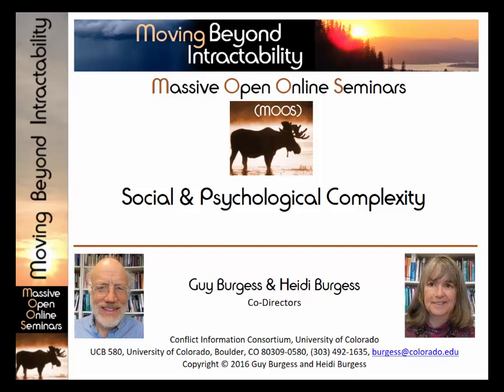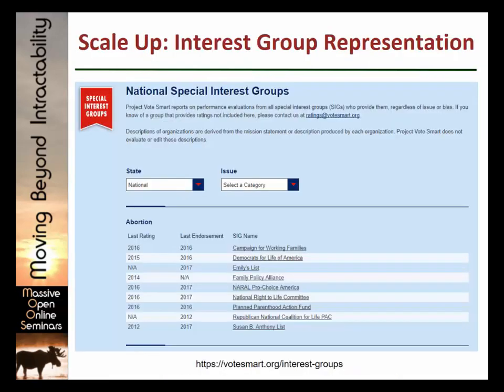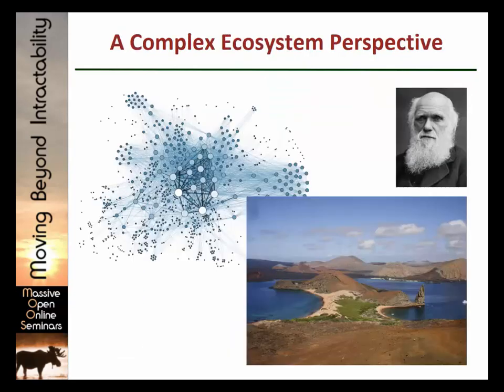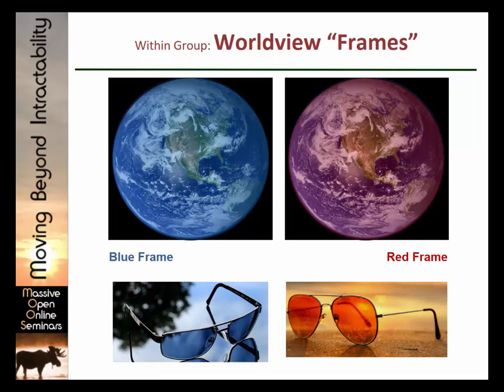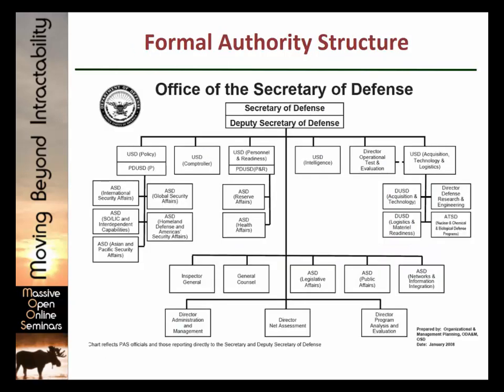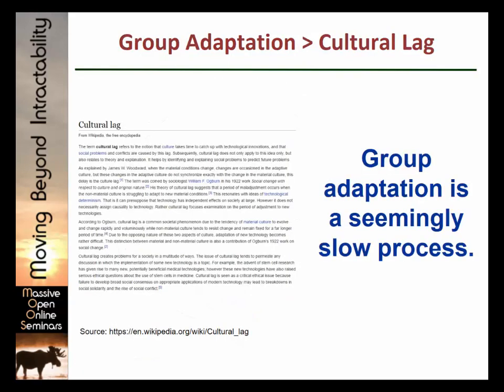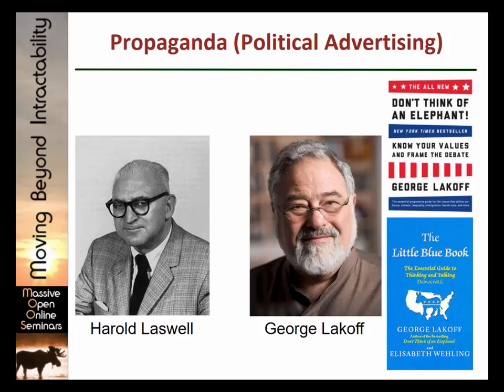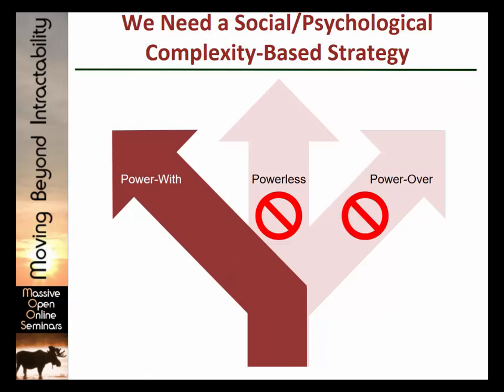Social & Psychological Complexity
Those who seek power-over others are dealing better with social and psychological complexity. This needs to change!